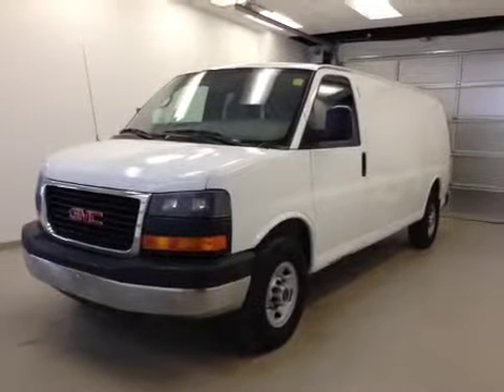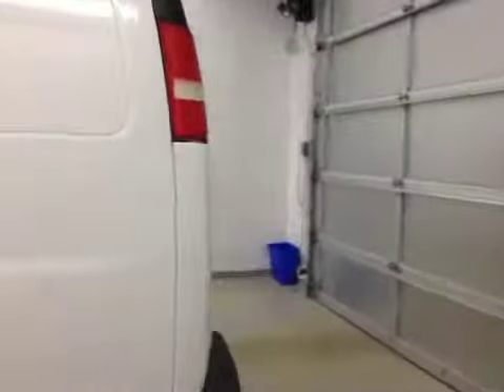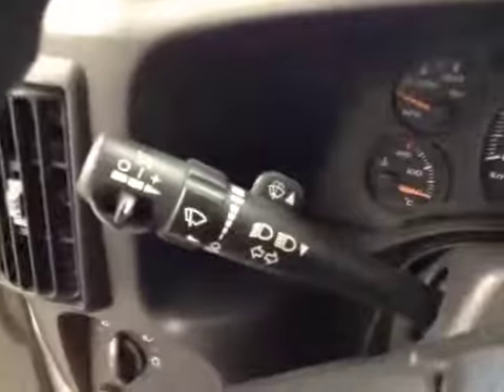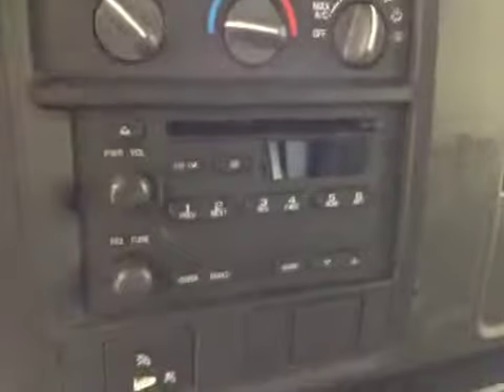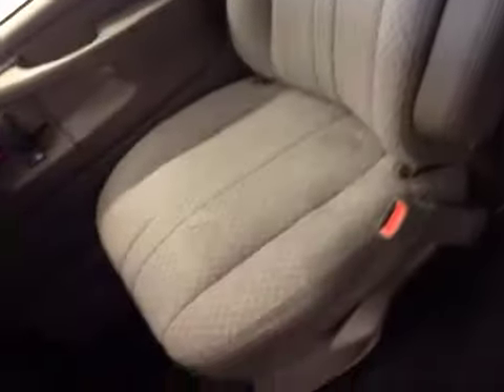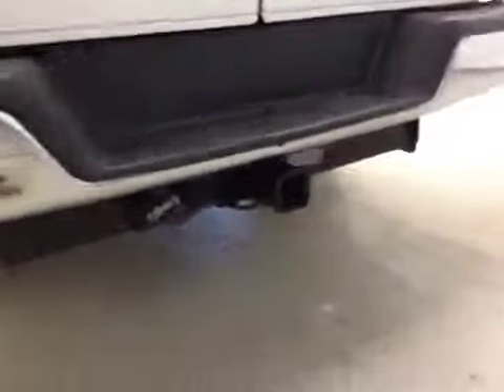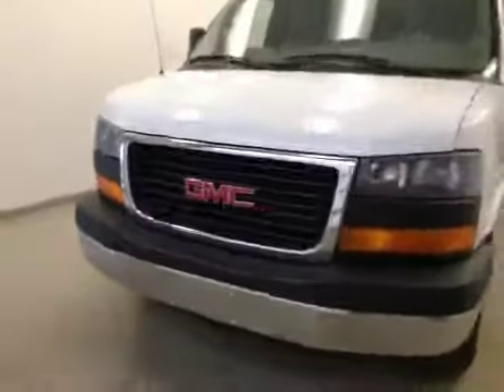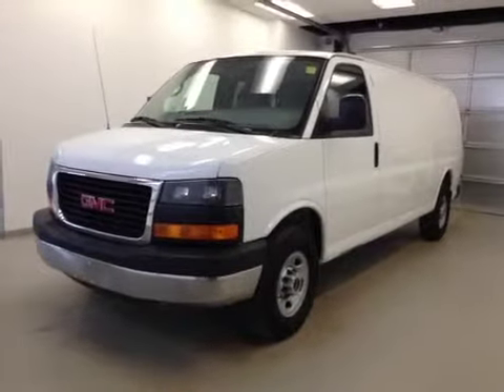2007 GMC Savana Cargo Van RWD 3500 155"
This is a 2007 GMC Savana Cargo Van RWD 3500 155&quot; with 4-Speed A/T transmission White[50U,Summit White] color and Medium Dark Pewter interior color.  This video is recorded and uploaded by cDemo Mobile Inspector